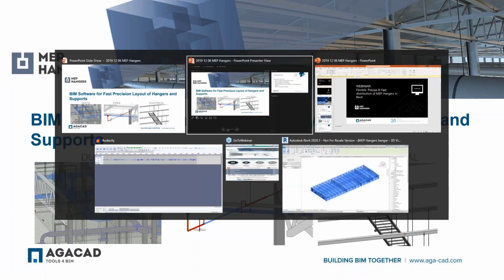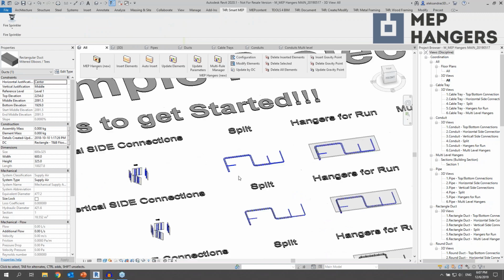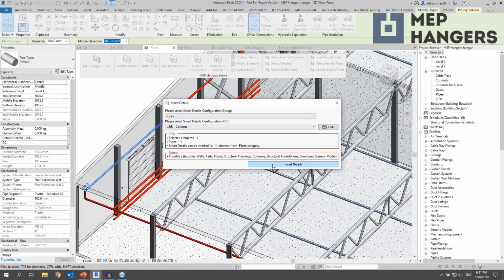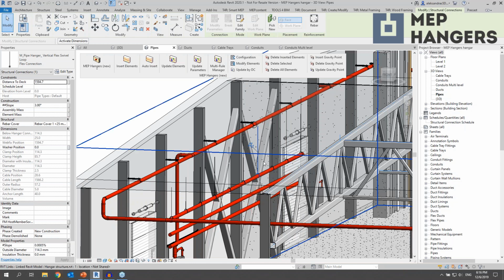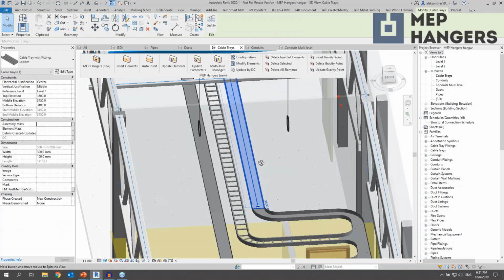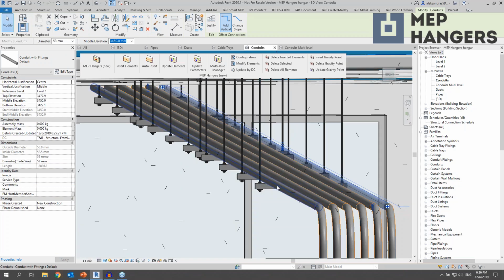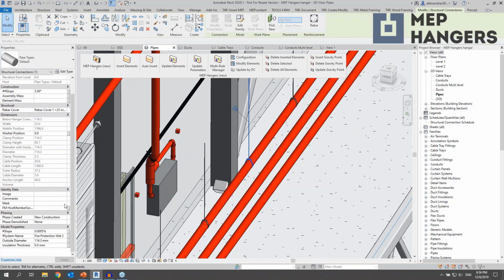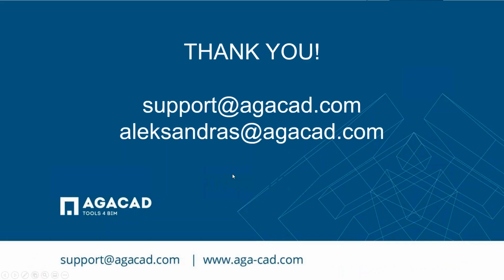Distributing Hangers & Supports for MEP in Revit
This webinar is about batch-inserting hangers and supports for MEP in Revit.
• intro to MEP Hangers sample project, rules, configurations 0:50
• support PIPES from columns or hang from a sloped roof 7:08
• connect DUCTS to structural framing elements or hung from roof 12:13
• support CABLE TRAYS by column or structural framing 15:09
• hang multiple runs of CONDUIT together 17:45
• support multi-run, multi-level line-based elements 19:30
• extract information from MEP element and write into hanger 21:20
• creating marks and schedules using Sort Mark 22:50

◘ BIM software for fast precision layout of hangers and supports.
MEP Hangers enables the instant large-scale insertion of hangers and supports throughout a Revit model for ducts, pipes, cable trays, and conduit. You get accurate bills of materials and builders work drawings, and accurate on-site assembly thanks to BIM-to-Field features.

Hosted by: AGACAD’s Aleksandras Seza | BIM Application Engineer, Certified Revit Professional